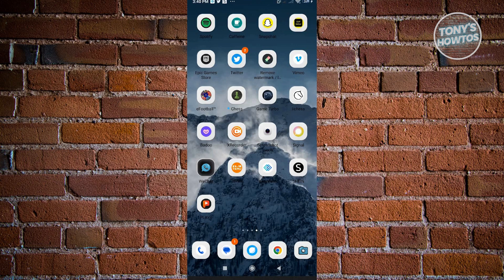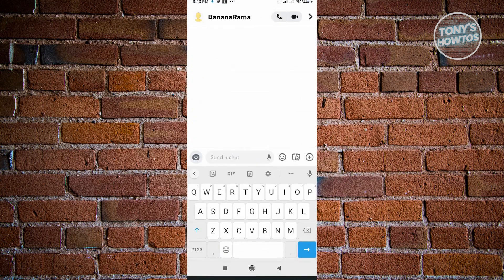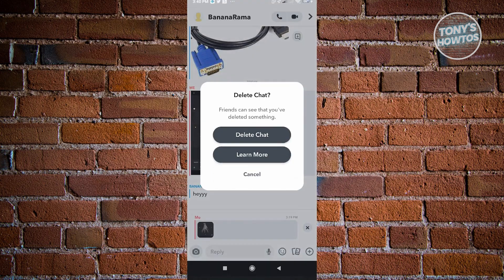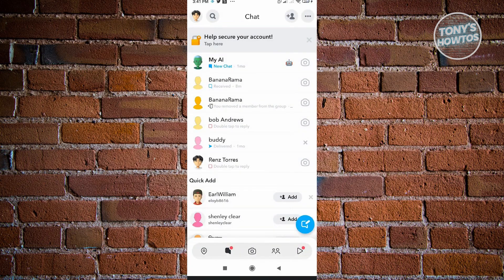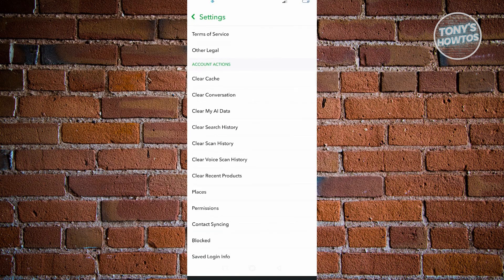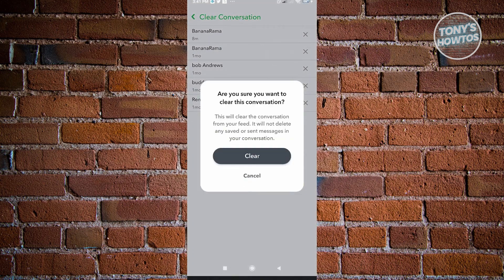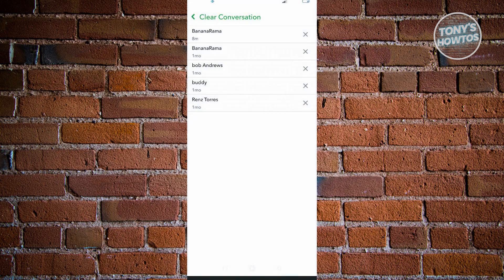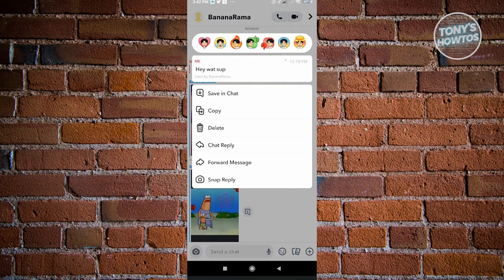How to Delete Saved Chats on Snapchat (2026)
In this video I show you how to delete saved chats on snapchat in 2026.
Do you want to delete saved messages on snapchat in 2026? Yes? Great!

I will show you the quick and easy tutorial how to delete saved snapchat message.

This is a step by step instruction on how to delete saved chat on snapchat forever. This is valid for iPhone models 8 or higher with iOS 17, 16, 15, 14, 13, 12 and lower. This is valid for Samsung, Google Pixel, Xiaomi and other phones running Android version 11, 12, 13, 14.